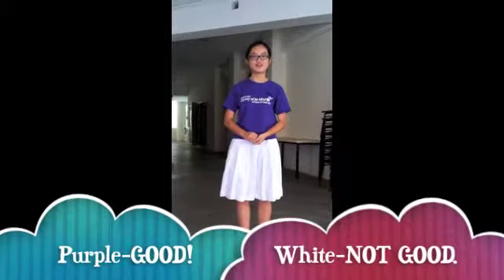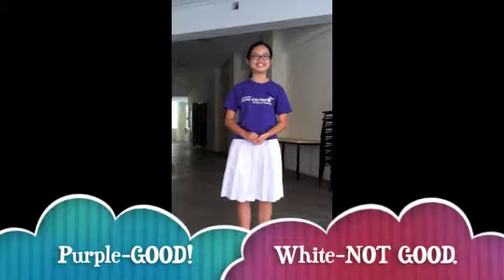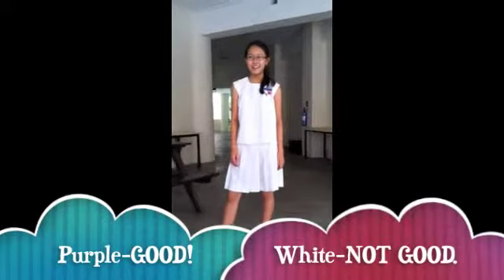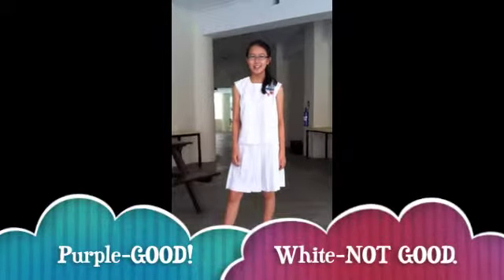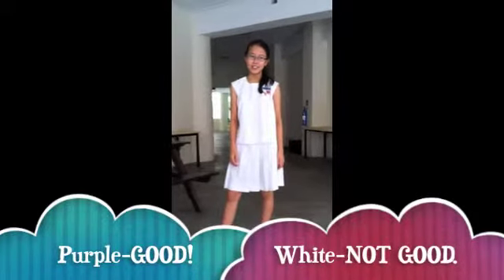EPISODE 2: BODY LANGUAGE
Welcome to the second video tutorial of Speak English Right. Speak English Right is a student-initiated venture to help students like you hone your public speaking skills.